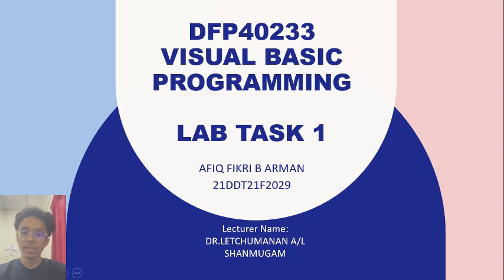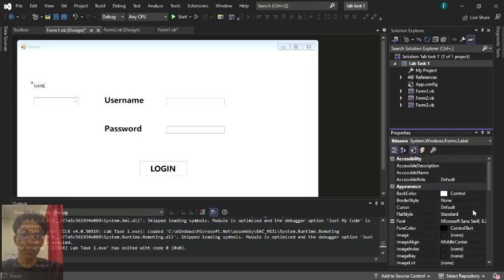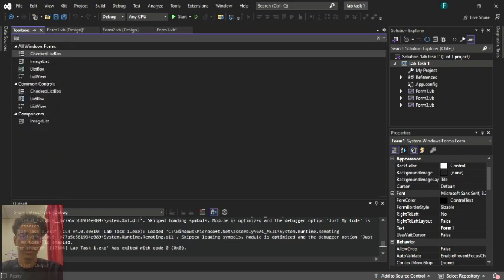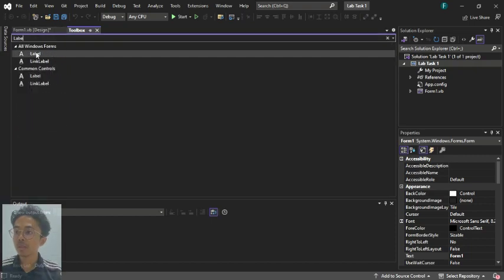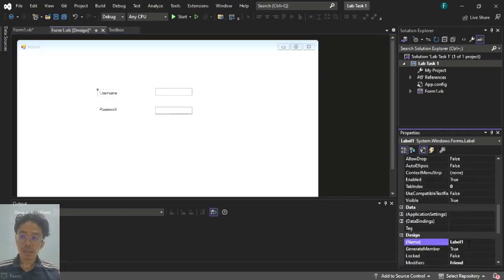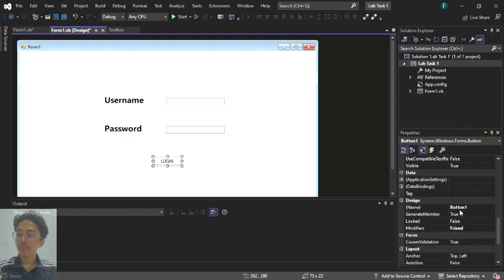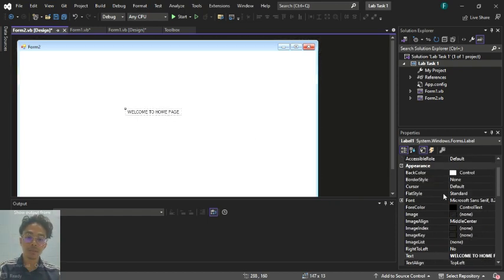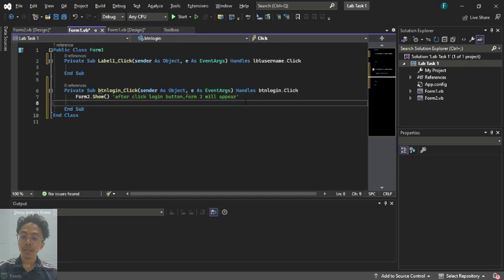LAB TASK 1 DFP 40233 VISUAL BASIC PROGRAMMING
- Step to create a new project and create functionable form in Visual Studio
- Explore object control in toolbox Visual Studio